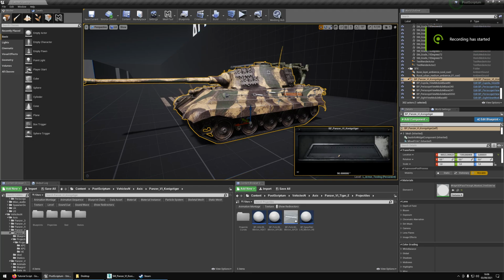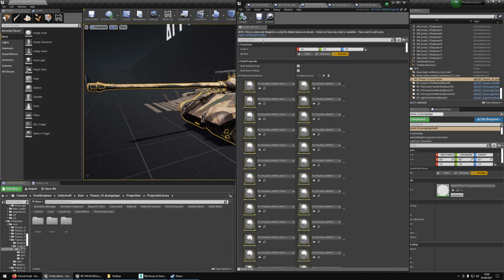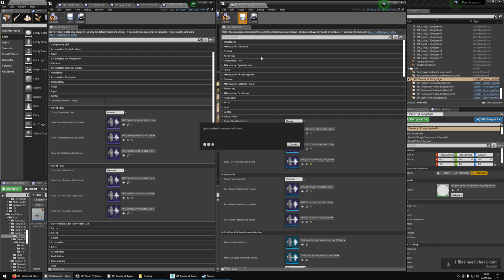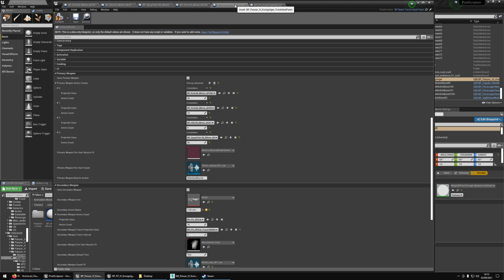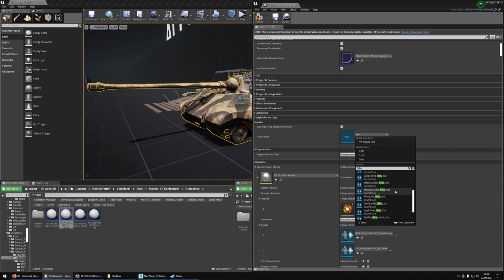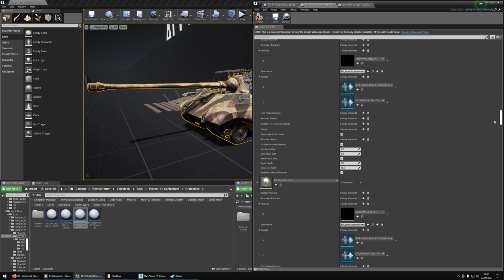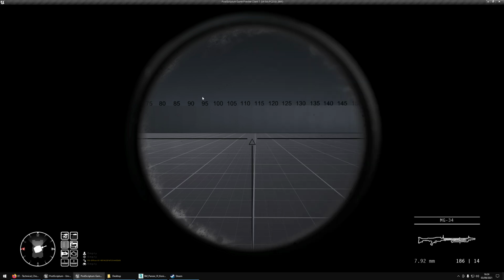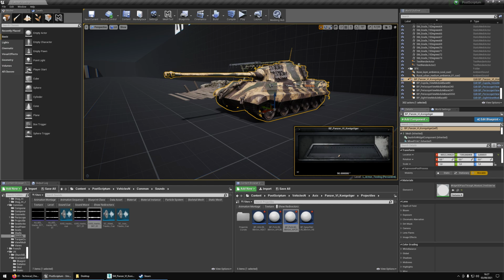[SDK Tutorial] Armor Overhaul #6 - Weaponry & Projectiles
This SDK Tutorial will take you through the basics of the new Armour Overhaul and how to set up your tank, we recommend watching the entire playlist in chronological order as this takes you from start to finish.

Timestamps:
00:00 Intro
00:55 Projectiles creation + copying changes
06:11 Configuring the projectiles and ammo
15:46 PIE Test
16:29 Technical Checklist Review
17:11 Projectile curves
19:00 Engine sound cues
20:15 Outro